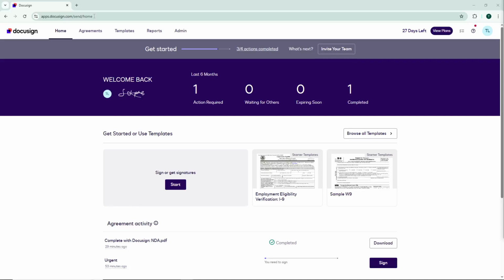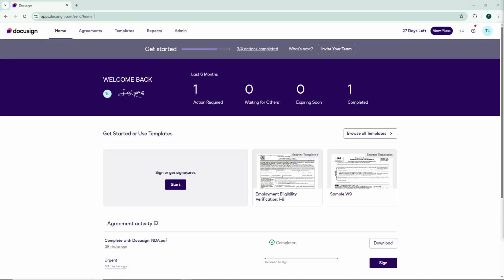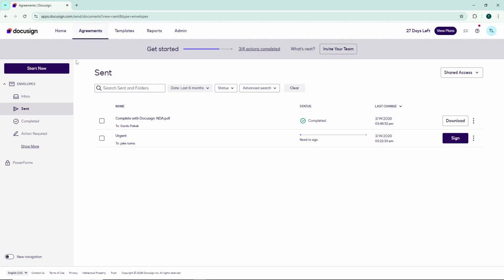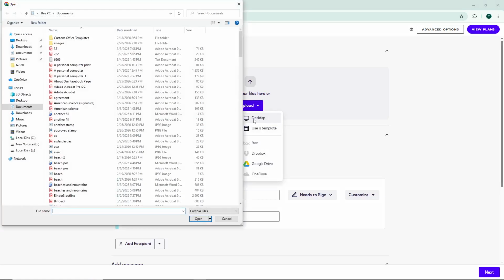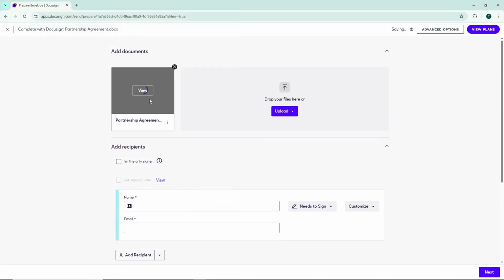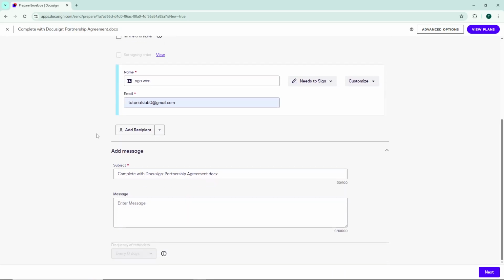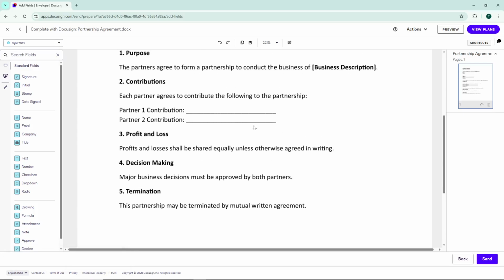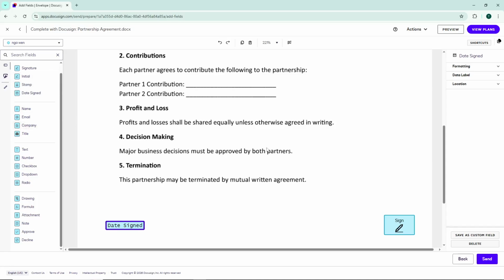How To DocuSign A Word Document (Tutorial 2026)